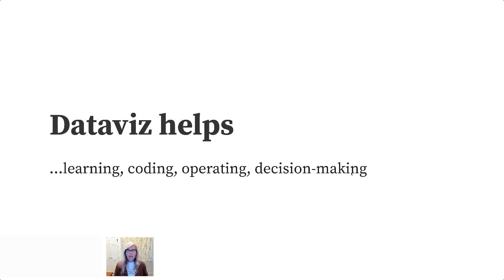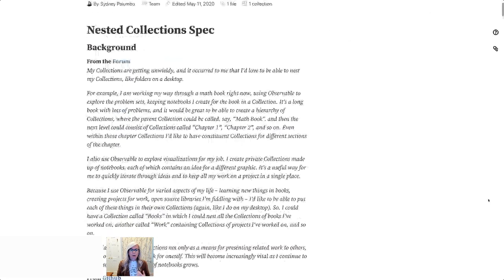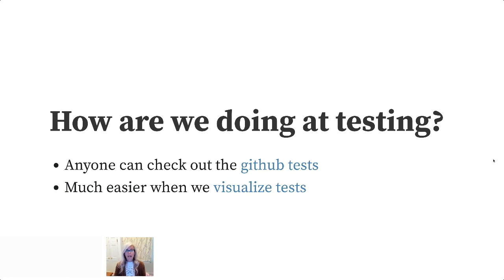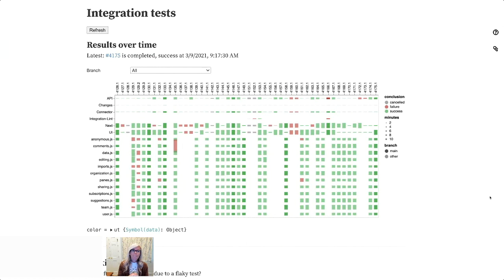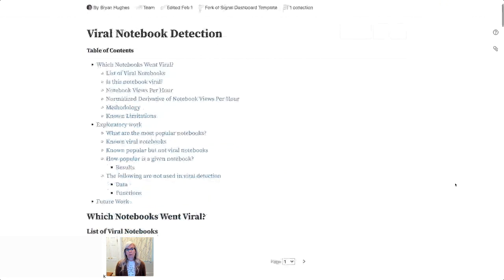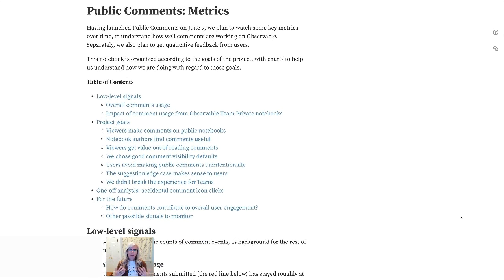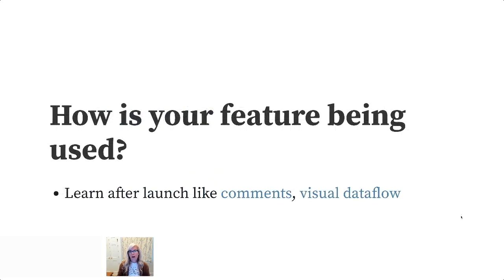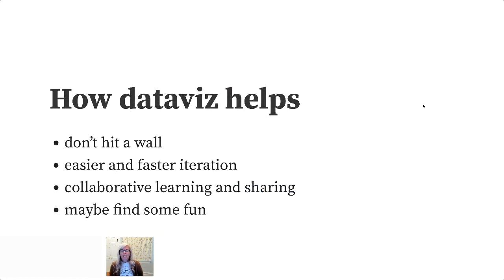Observable Meetup: How DataViz Affects Our Dev Practices w/ Melody Meckfessel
Observable CEO and Co-Founder, Melody Meckfessel talks about how data visualization helps with developer practices in our March 9th Meetup - Data Visualization for Developers.

0:58 How should the software developers implement a feature? What does data visualization reveal in product usage that informs the engineering's teams decision making?

3:42 How is the engineering team doing at testing? See a data visualization written on top of the GitHub Actions API that reveals what the team should prioritize for future testing improvements.

5:35 What features are influencing growth?

10:05 How data visualization helps teams of developers - faster iteration, clearer communication helps the team get to answers faster.